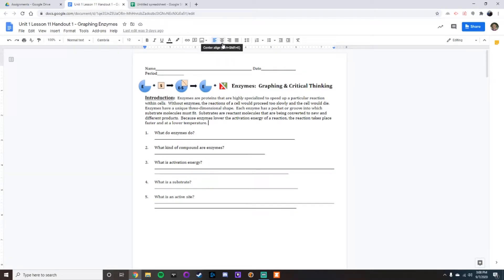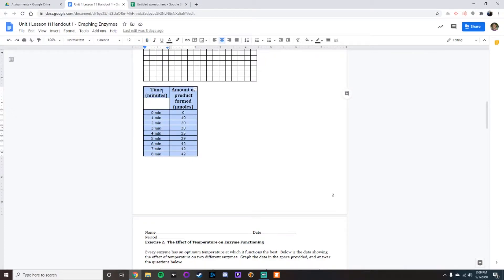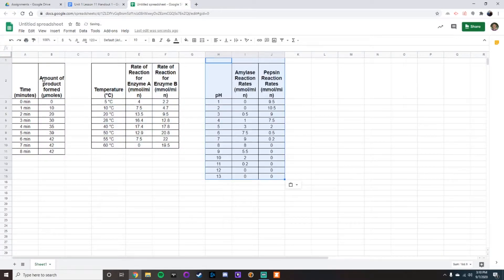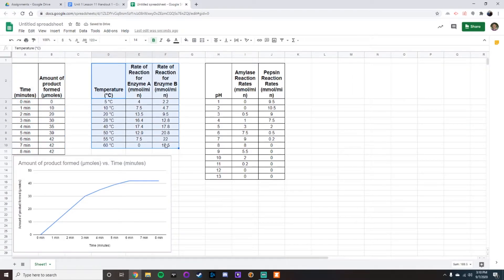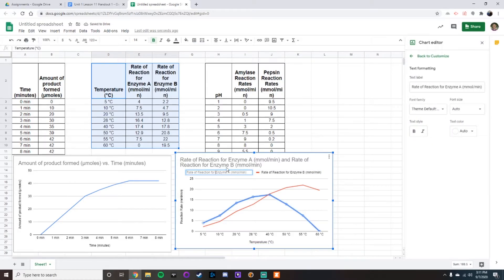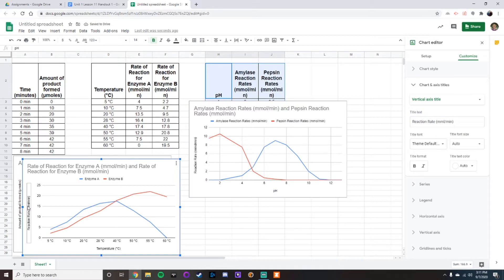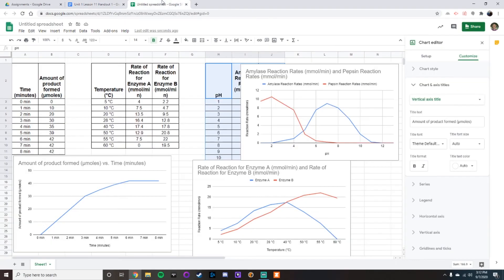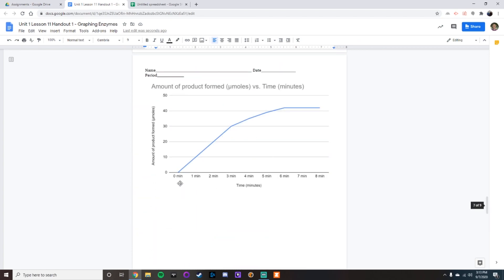Instructions on Using Google Slides for Graphing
This video highlights how to use Google Slides to complete the enzyme assignment.